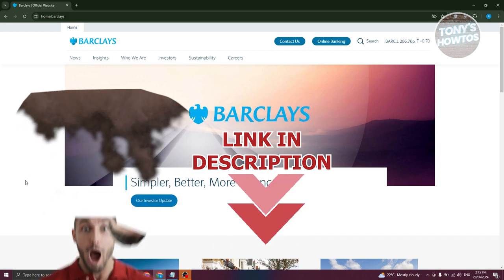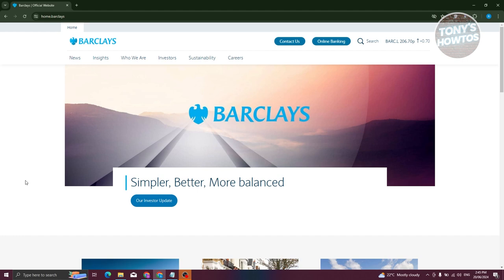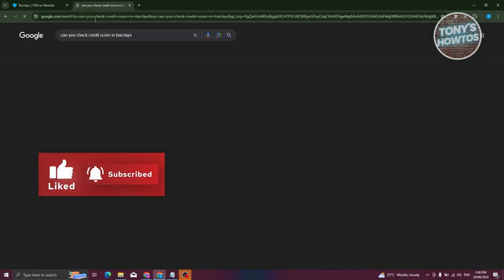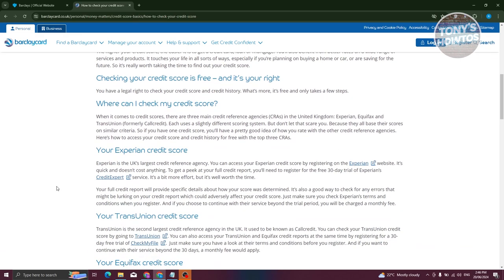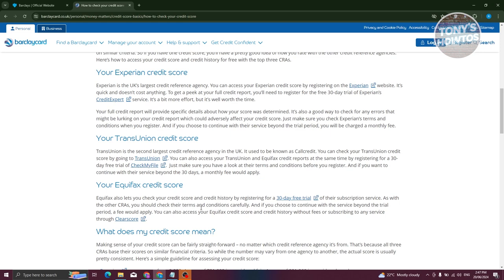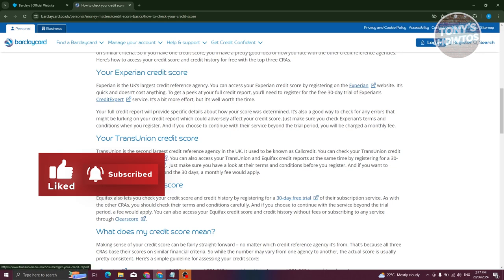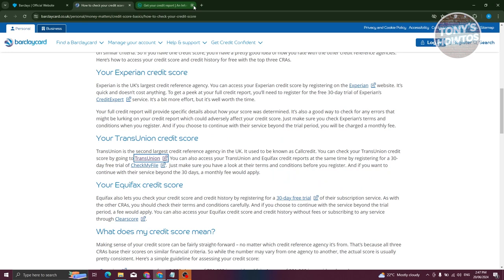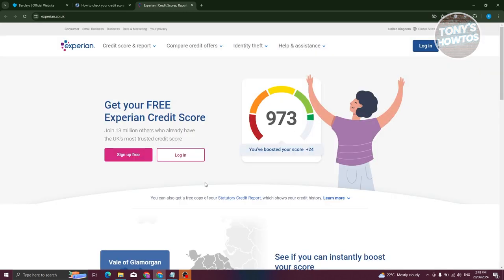How to Check My Credit Score on Barclays Banking App (2025)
In this video, I show you How to Check My Credit Score on Barclays Banking App in 2025. The quick and easy tutorial how to view your credit score in barclays mobile app. Do you want to know step by step how to know my credit score barclays in 2025? Yes? Great!